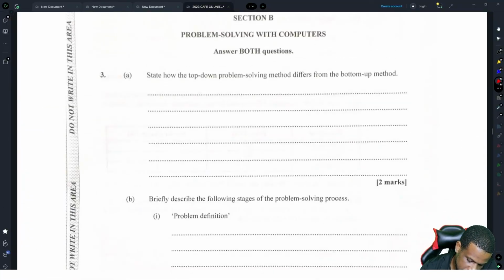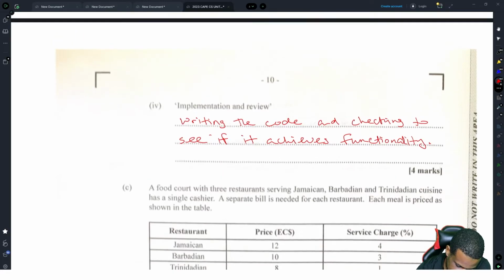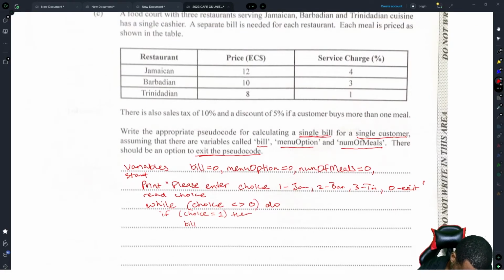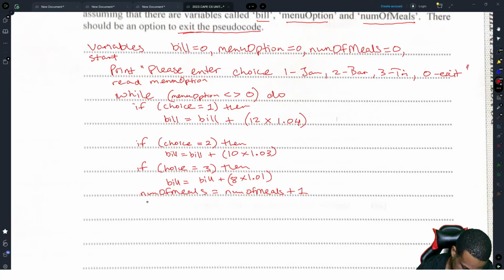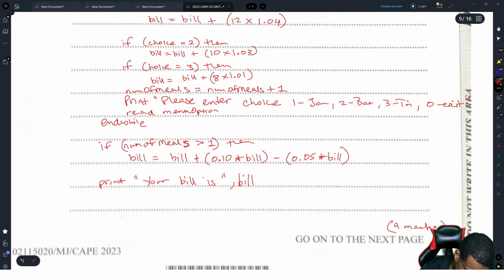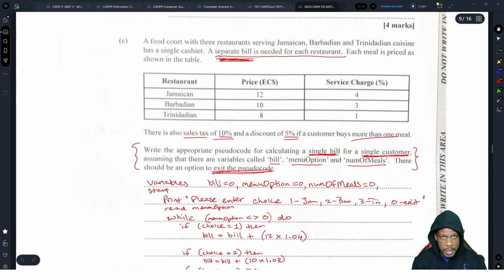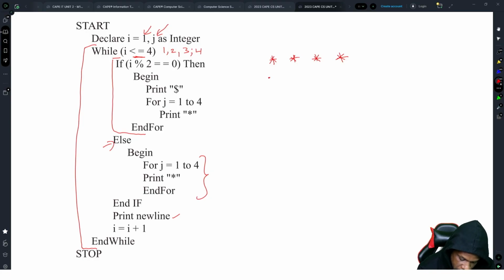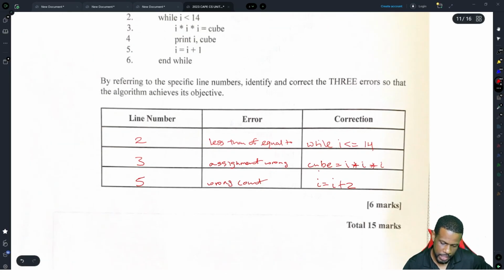CAPE CS: June 2023 Unit 1 Module 2 Full Solution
0:00 - Introduction
0:06 - Question 3A
0:45 - Question 3B
2:24 - Question 3C
20:40 - Question 4A
21:42 - Question 4B
24:50 - Question 4C